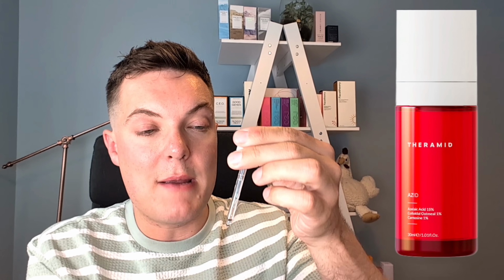Revolutionary ANTI AGING ROUTINE - Brands Dont Want You To Know This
Most advanced anti aging skincare routine 2025 - What brands dont want you to know with this revolutionary morning skincare routine. Best anti aging skincare hacks.

Hey guys and welcome back to Mad About Skin where in this video I am sharing with you a revolutionary anti aging skincare routine which will take your results to the next level without needing any more products. This is how to apply anti aging skincare for the best results.

When it comes to anti ageing we should be looking to boost skin collagen, erase wrinkles and fade hyperpigmentation and in this video I want to show you how to do all that without needing any more skincare products.

From facial massage through to choosing the right vitamin c or azealic acid serum, in this video I want to share with you how to achieve the best anti aging skincare results.

I would love to know what you think to this routine and whether you would like to see more full skincare routines on the channel so let me know in the comments below.

If you enjoyed this video then please let me know by giving it a thumbs up and a like.

Timestamps:

00:00 start
02:10 best cleanser 2025
03:45 eye cream
04:28 crows feet hack
06:40 azealic acid serum
08:10 growth factors
09:19 peptide serum
11:20 vitamin c serum
13:30 antioxidant serum
16:48 summary

Wherever you are in the world I hope you are keeping safe and well and sending you all so much love

xx
Rob